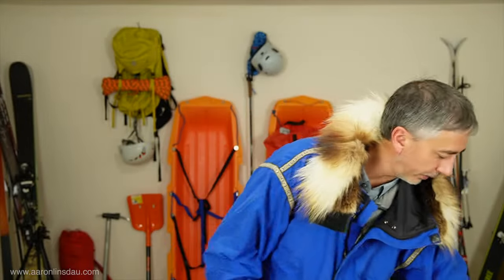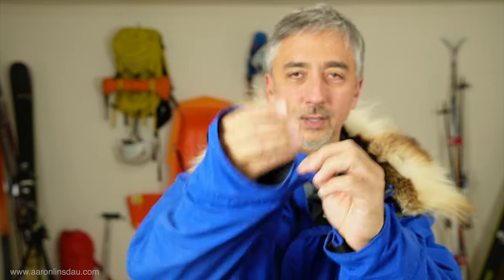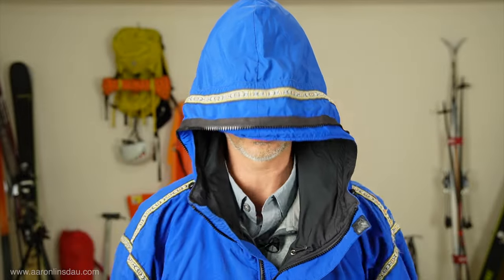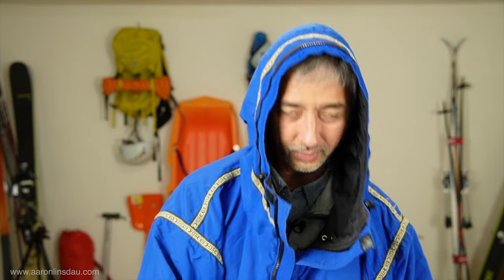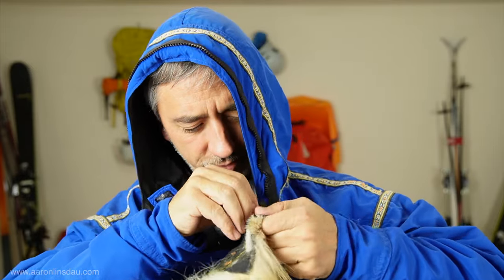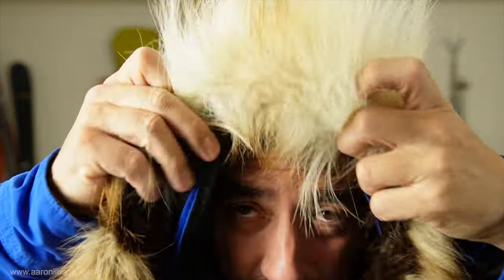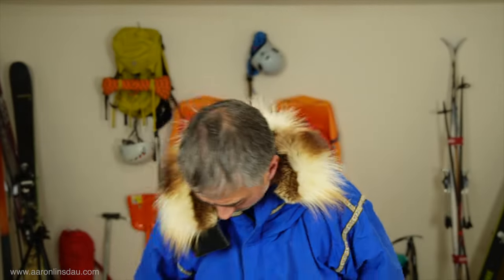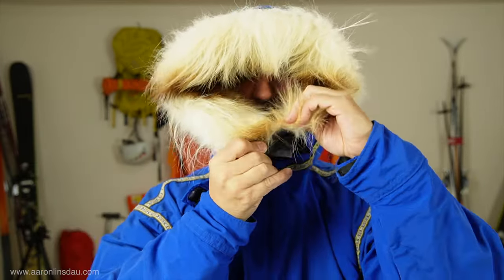Wintergreen Parka Snow Ski Expedition Jacket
I share why I use the Wintergreen Parka from Wintergreen in Ely, MN.

► BOOKS
50 Jackson Hole Photography Hotspots